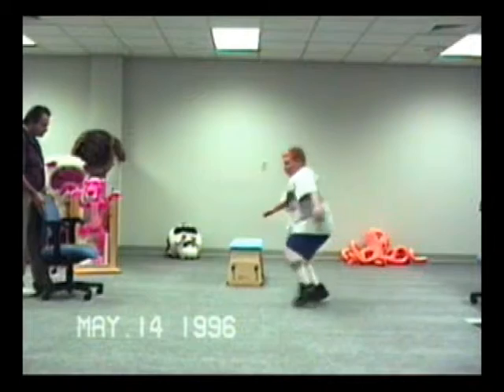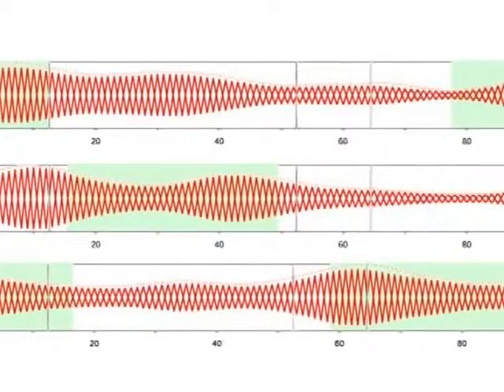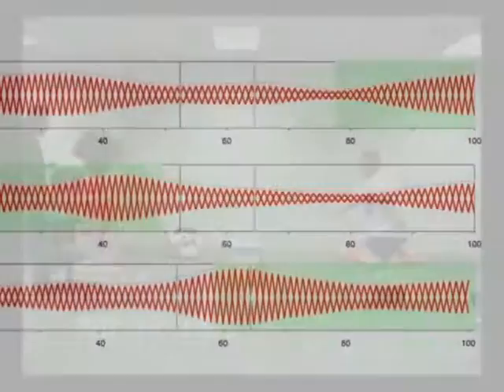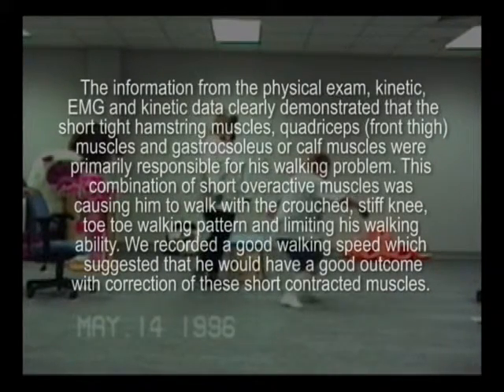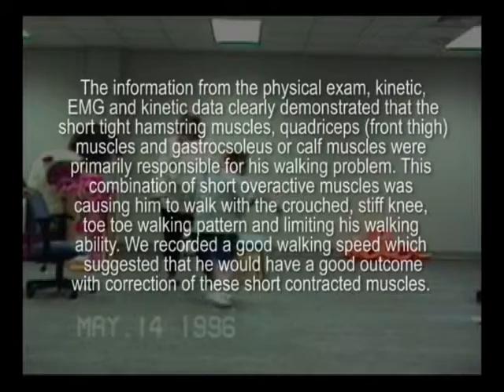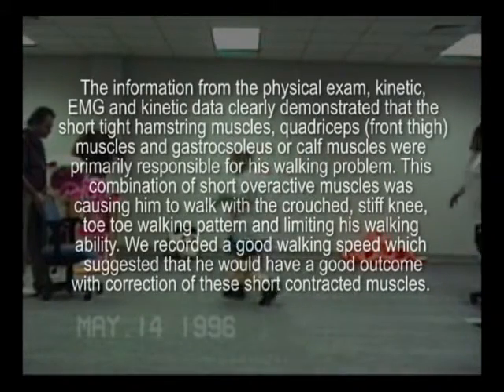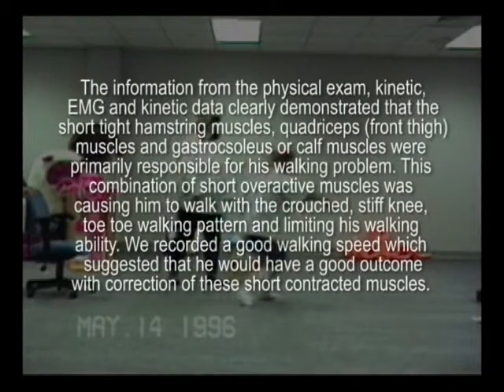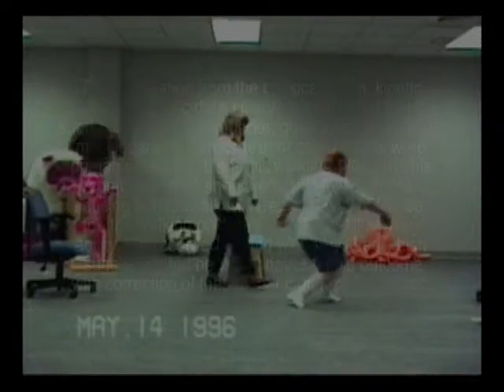video presentation sample